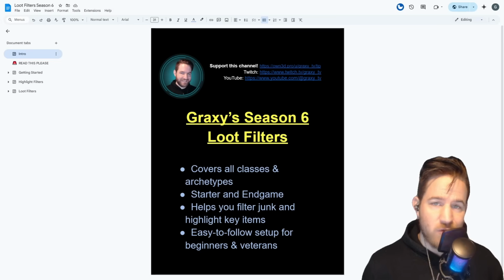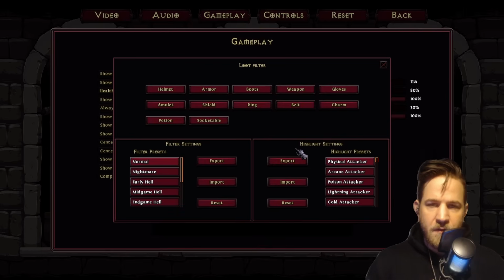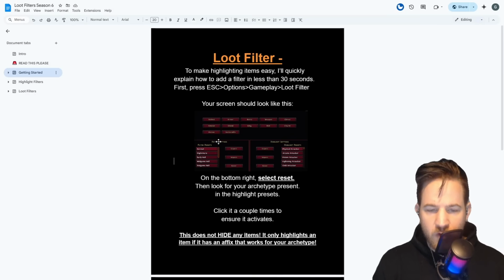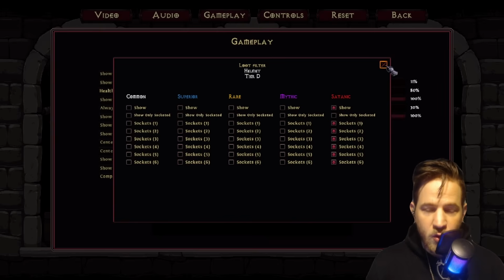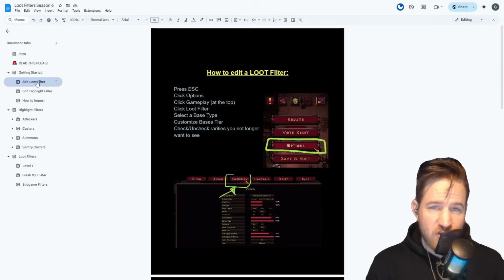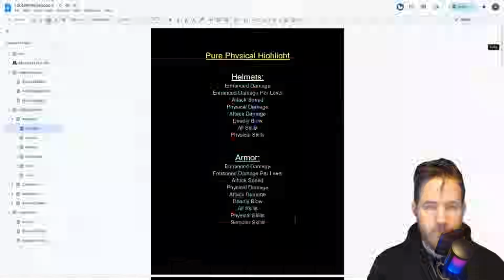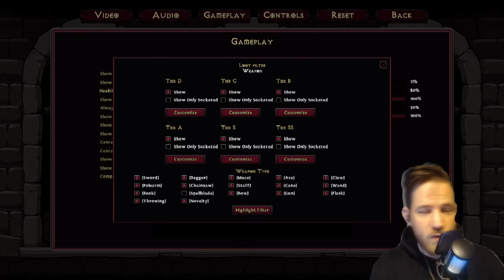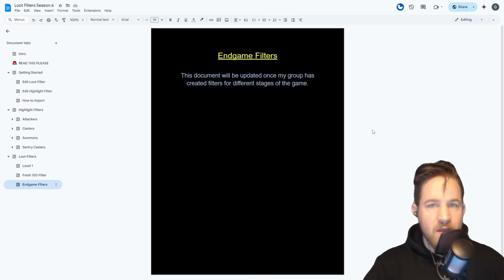Loot & Highlight Filter for ANY Class - Hero Siege - Season 6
**Vote for your Season 6 Starter!**

Intro - 0:00
Importable Filter - 0:19
Setup Before Launch Instructions - 0:38
In-Game Filter Options - 1:30
How to edit a LOOT Filter - 2:09
How to edit a HIGHLIGHT Filter - 2:35
My Highlight Filters - 3:11
Highlight Filter Setup Example - 3:31
Setup your Loot Filter 4:08
Endgame Loot & Highlight Filters - 5:13
Thanks for watching! - 5:30